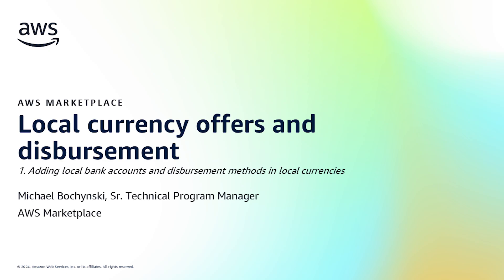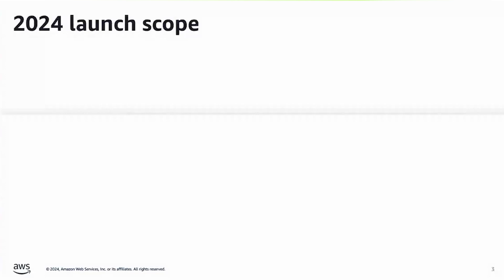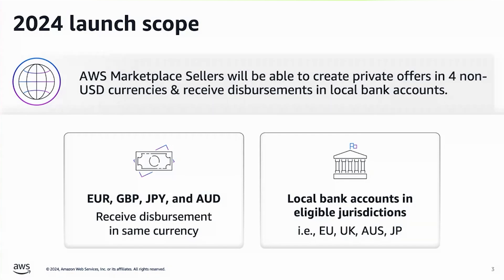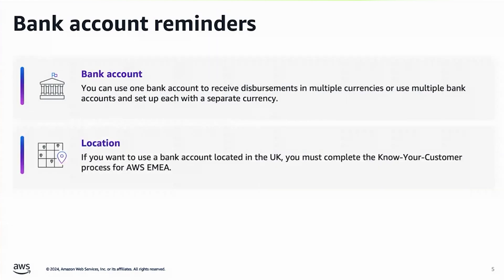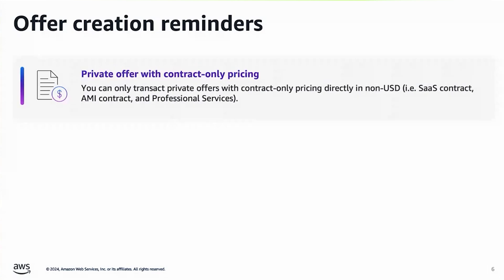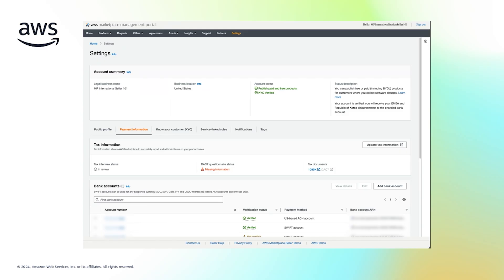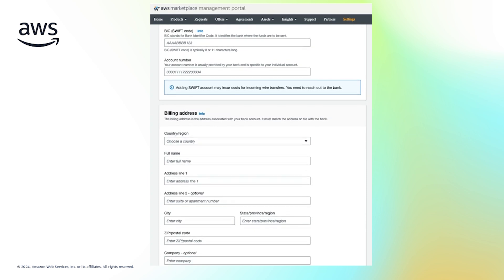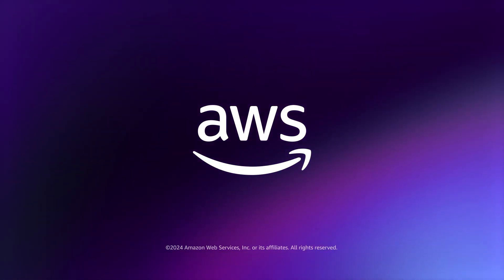Adding local bank accounts and disbursement methods in local currencies | Amazon Web Services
AWS Marketplace announces support for sellers to create contract pricing private offers in four new currencies, and choose non-US bank accounts for disbursement. These capabilities help AWS Marketplace sellers achieve an expanded global reach and simplified cash flow management using local bank accounts in local currency. For AWS Marketplace buyers, these features provide the ability to procure software and services in their preferred currency and eliminate foreign exchange risk in invoice amounts.
In this video, we will show you how you as an AWS Marketplace seller can add your local bank accounts and set disbursement methods in local currencies.

Why AWS?